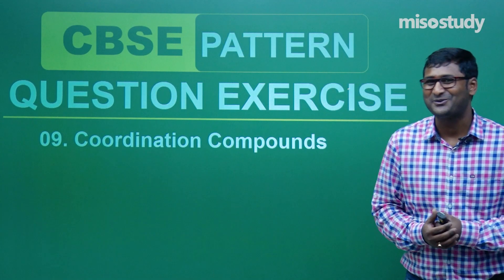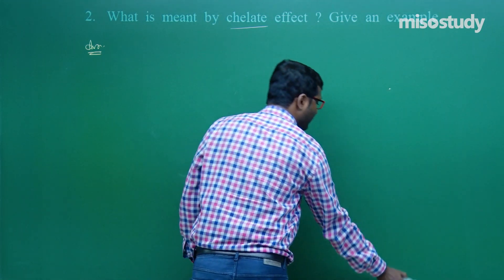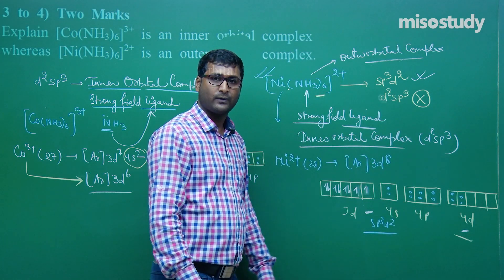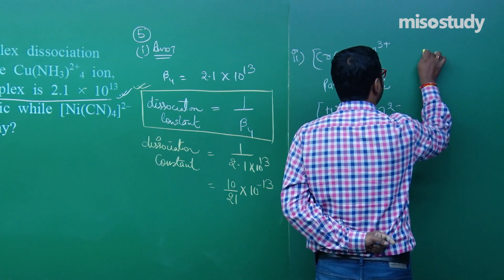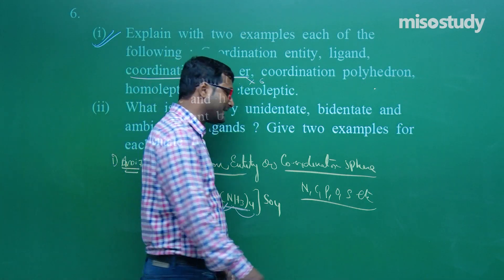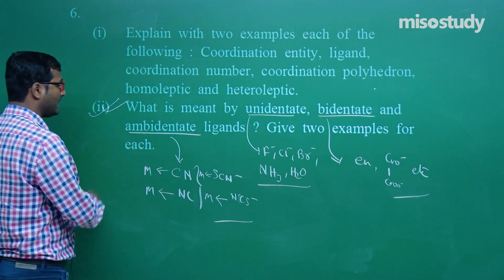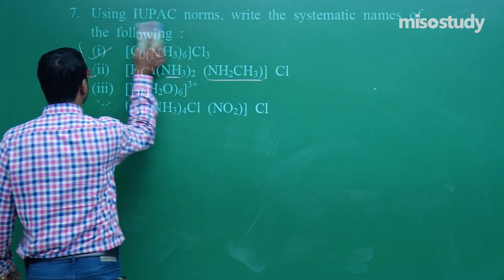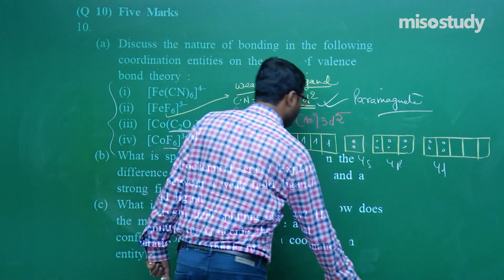CBSE 11&12th Chemistry | 23. Coordination Compounds | CBSE Pattern Question Exercise | In English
1. HD Video Lectures Designed by The Expert Faculties
2. Theory & Problem-solving Lectures of Full Syllabus
3. Chapter-wise Exam Pattern Question Exercise (Sample Question Papers)
4. Chapter-wise PDF e-Books
5. Chapter-wise Online Test
6. 24X7 Doubt Clearing
7. Hard Disk / Pen Drive / SD Card Courses (No Internet Required)
8. 24X7 Online Streaming Course
9. Lecture Download Support for Android and iOS